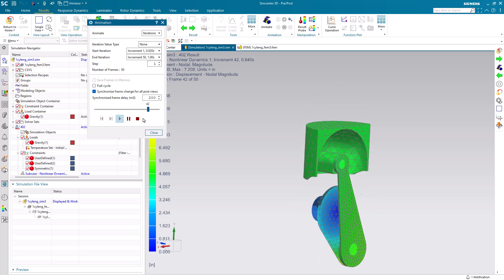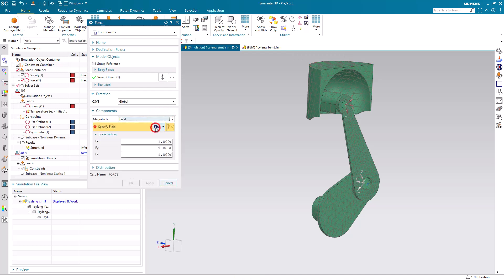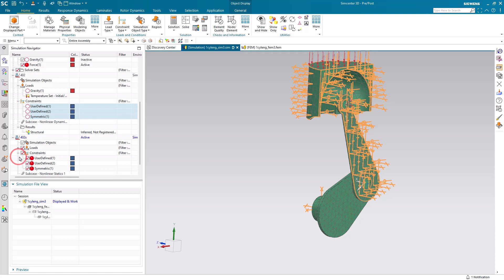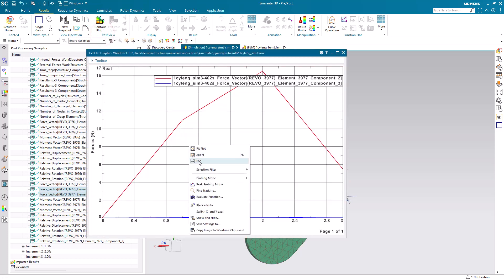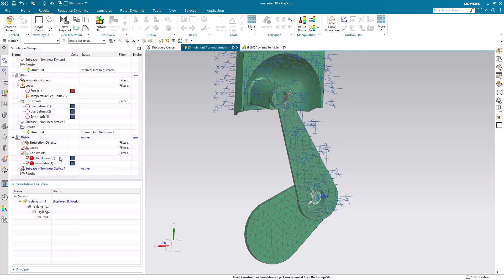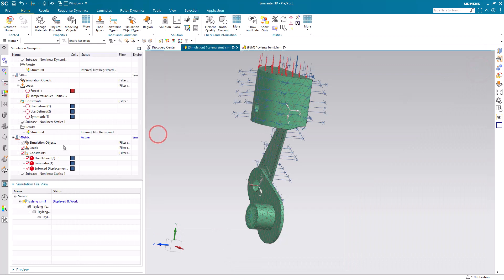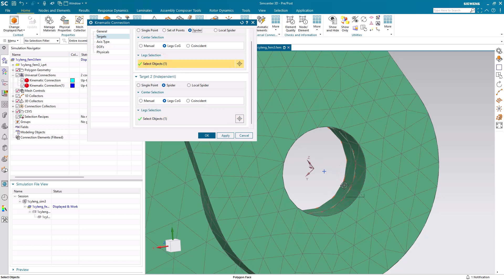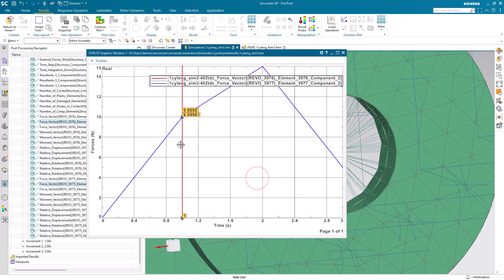How To Recover Joint Results For A Kinematic Universal Connection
Need to recover joint loads for multiple load cases.  See these tips to easily get the results you need.